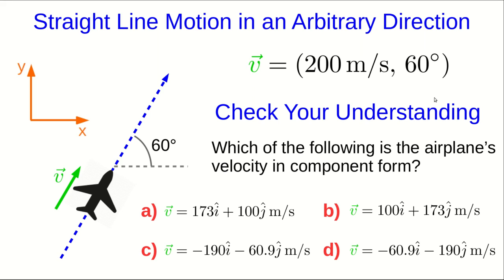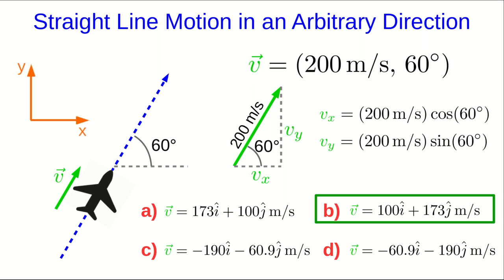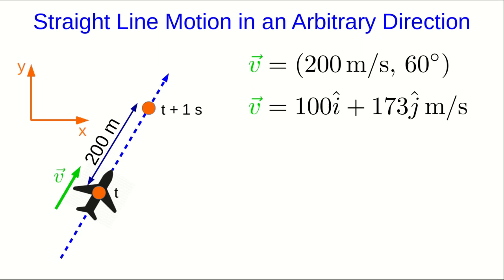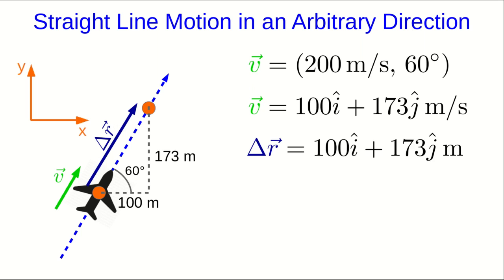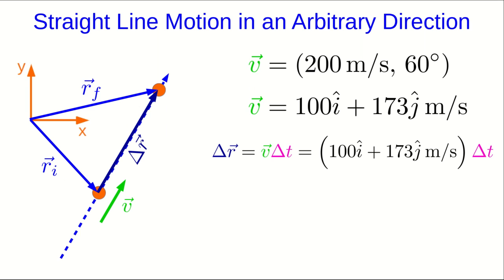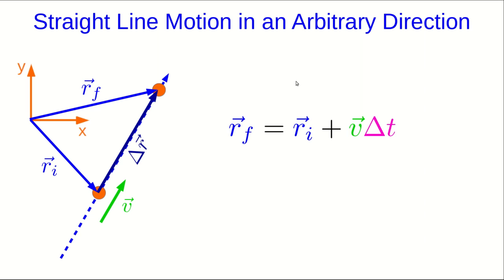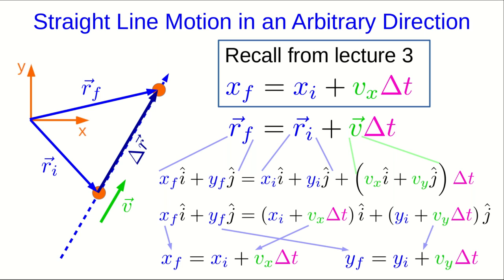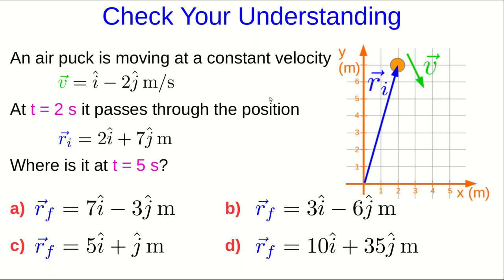Extending to Two Dimensions (Part 2)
0:00  CYU - Switching Velocity to Component Form
 0:47 Equation for Straight line Motion in an Arbitrary Direction
4:29 CYU - Using Equation for Straight Line Motion